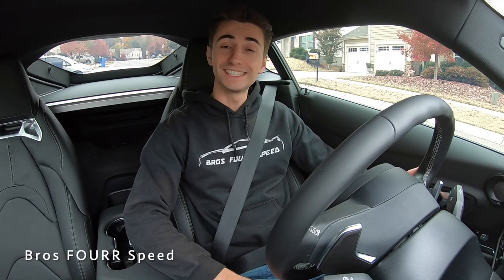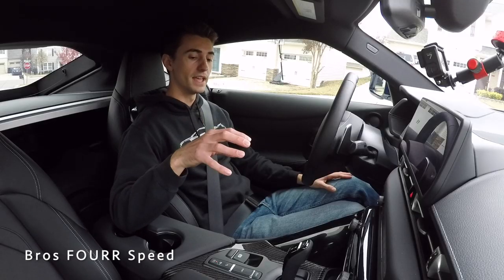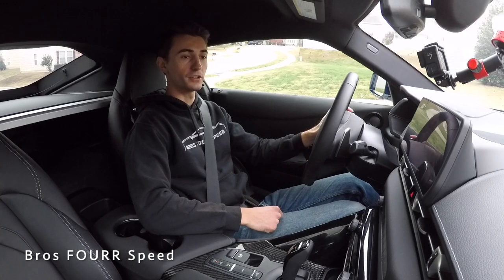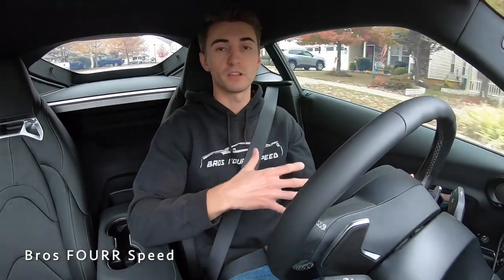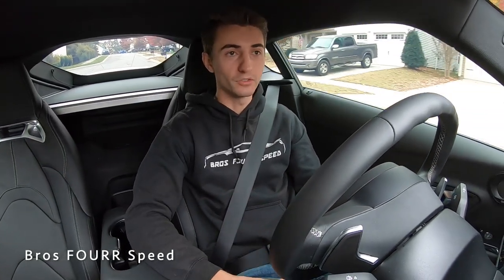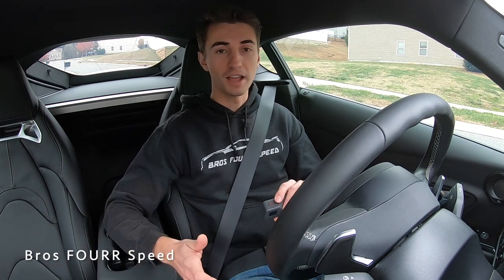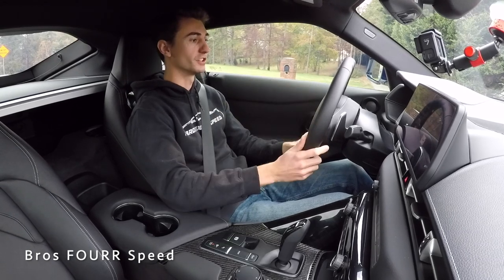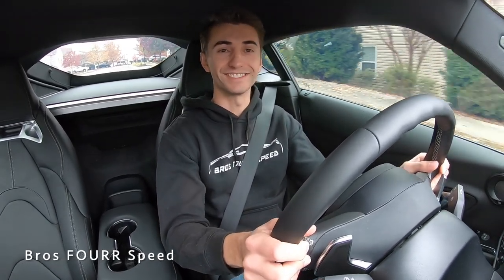5 Things You Should Never Do In An Automatic Transmission Vehicle!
Don't Do These In An Automatic Transmission Vehicle!
Today I go over things you should not do in an automatic transmission vehicle. I'm using my A90 Toyota Supra as an example because this car features a ZF 8 speed automatic transmission.

Automatic transmissions are the most common in the USA so EVERYONE drives one! They can also cost a bit to repair if something goes wrong. So here are some things you should not do in your vehicle with an automatic transmission!